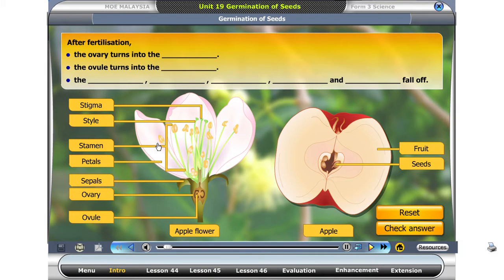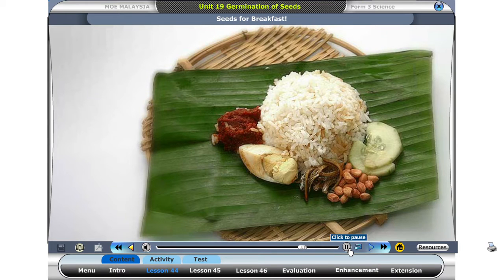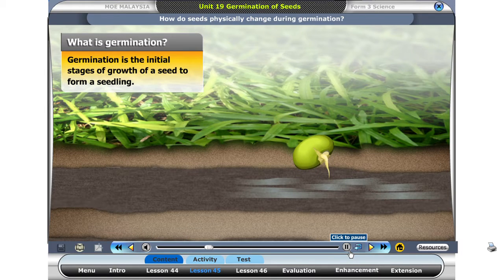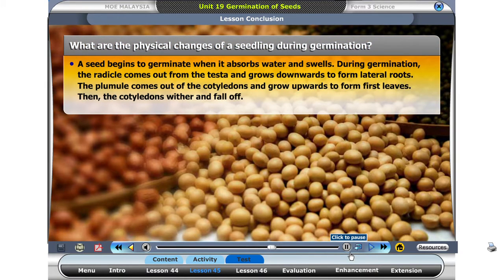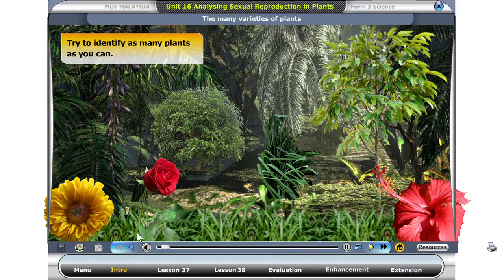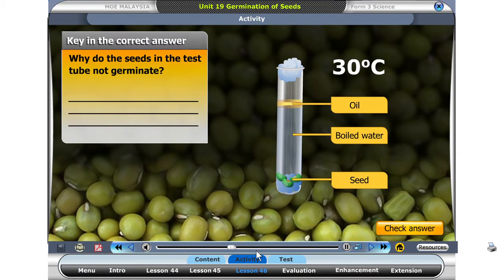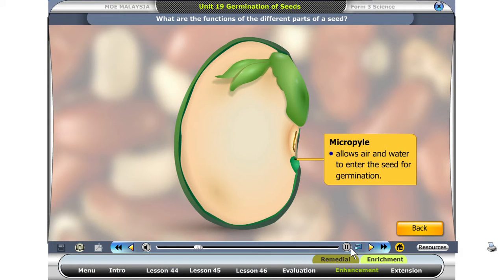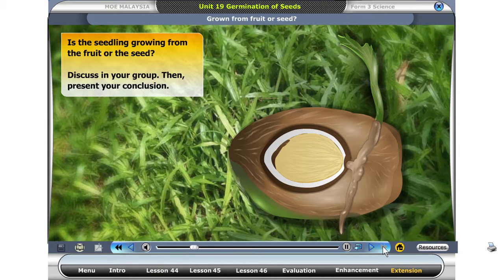19. Germination Of Seeds